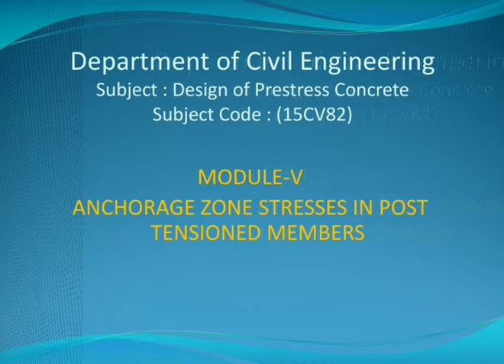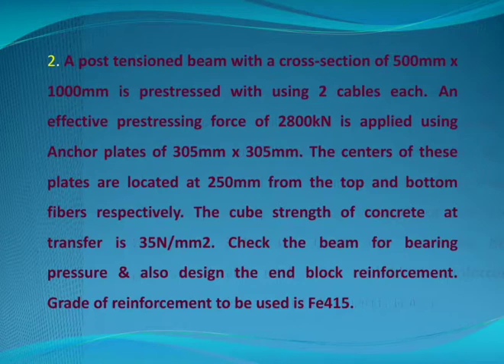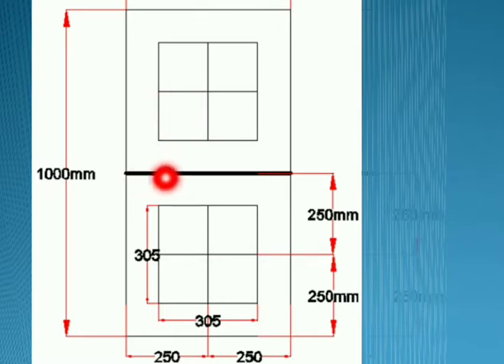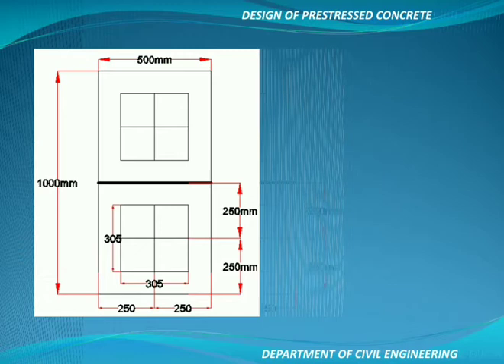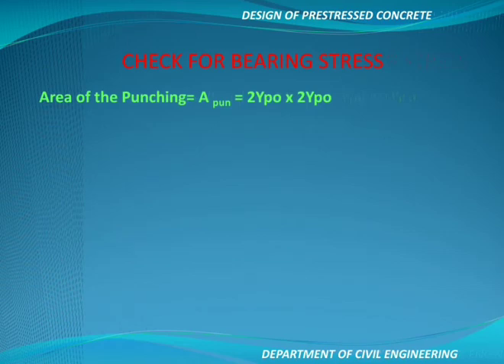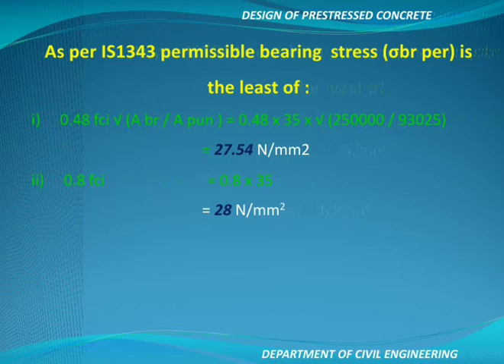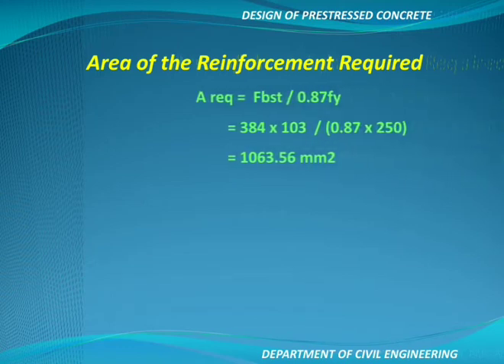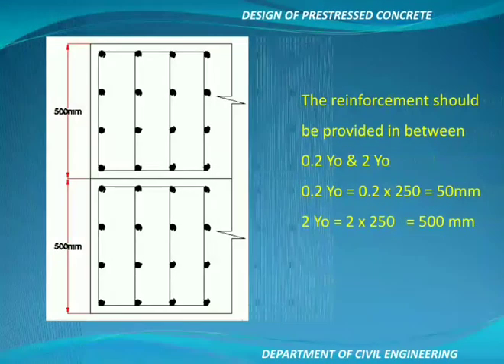ANCHORAGE ZONE STRESSES V04